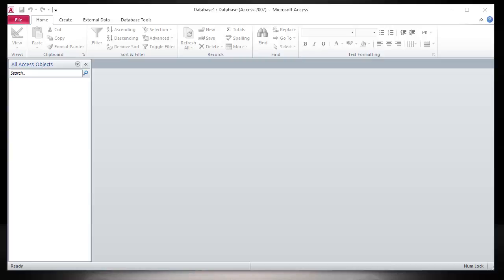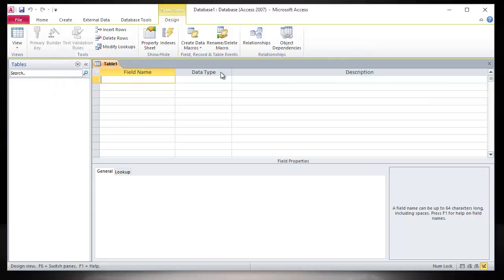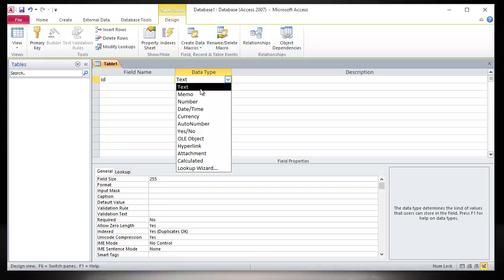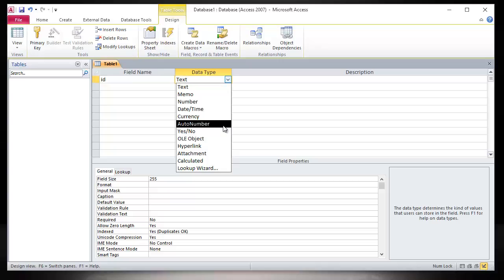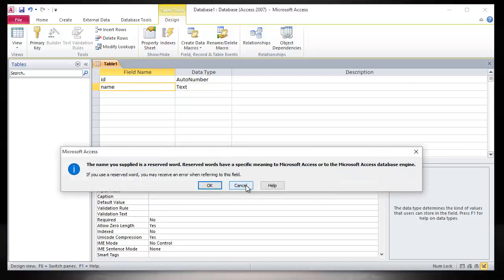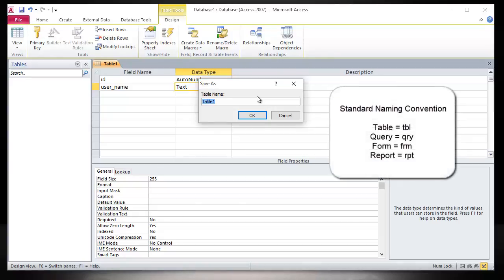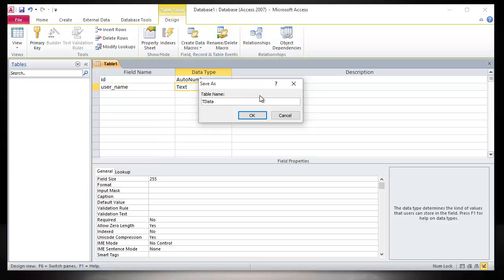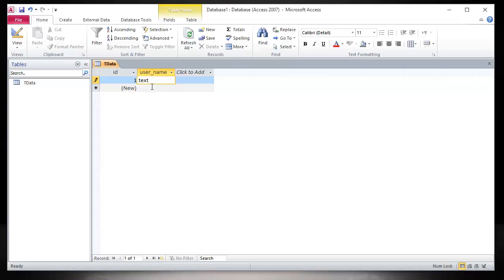How To Create A Table - Easily Master MS Access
In this video, you will learn how to create a table in Microsoft Access and what data type can a field have. There are several different data type in Microsoft Access. However, most people only use the essential ones when creating  a database. In this video, you will learn what those data types are.